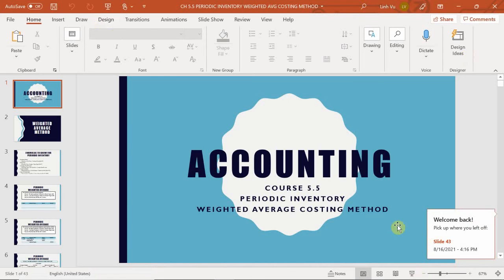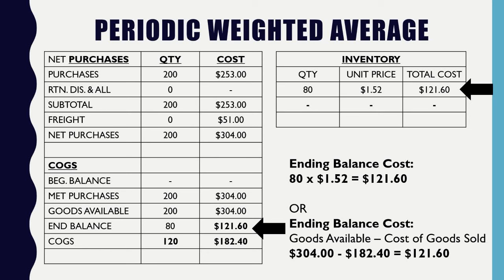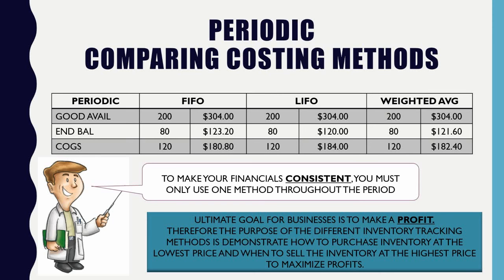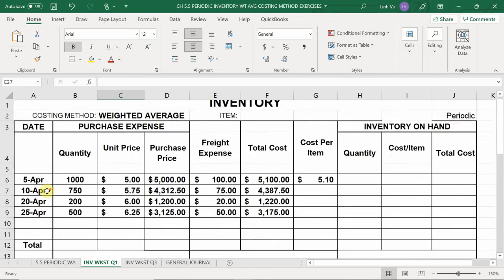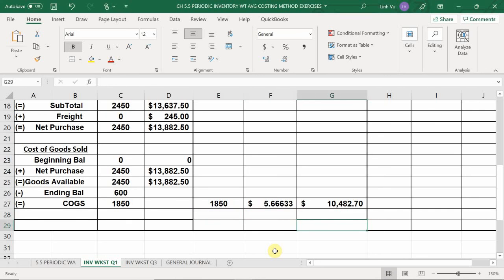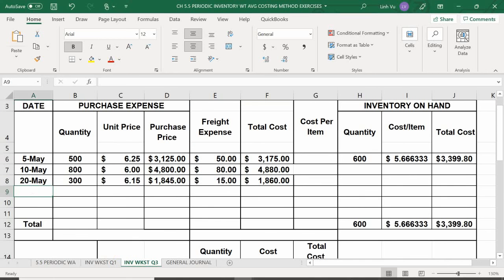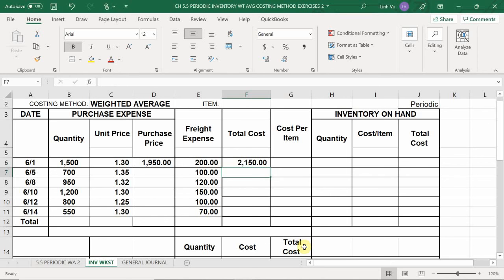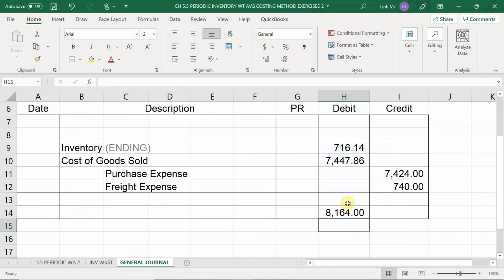AM ACCT 10.4 CH 5.5 PERIODIC WTD AVG